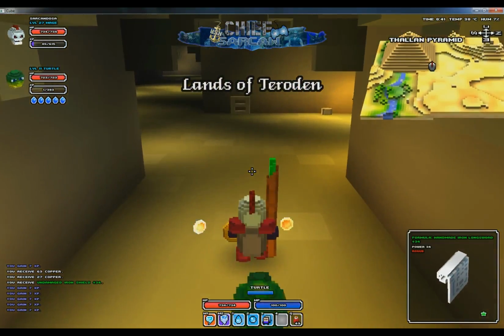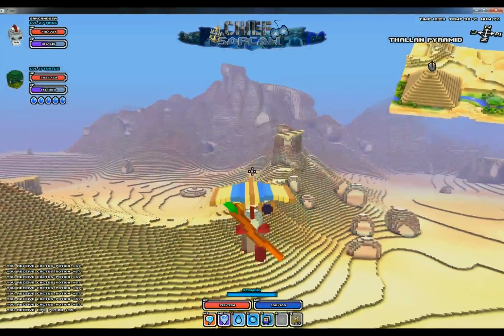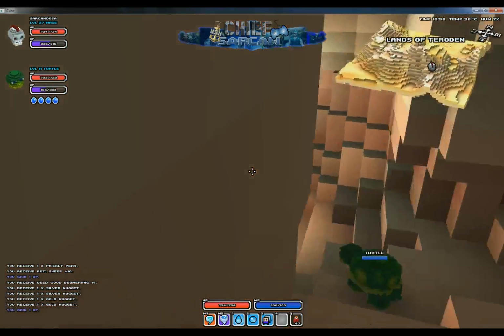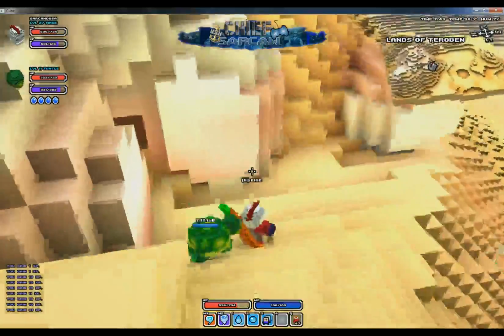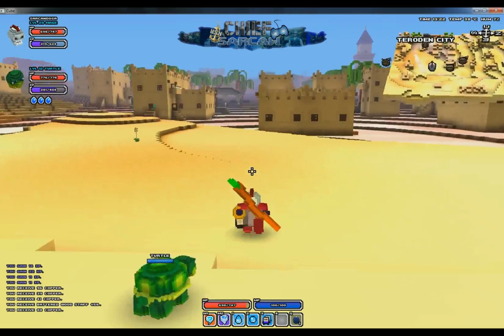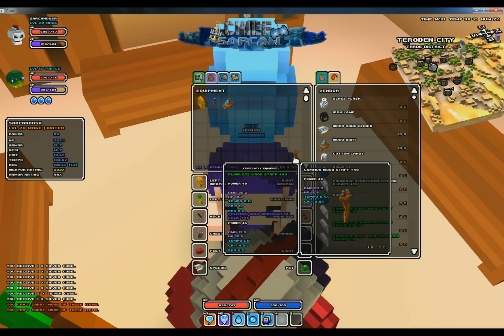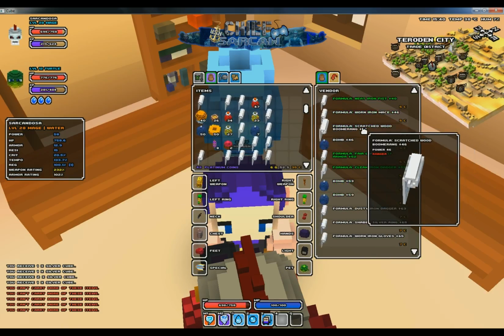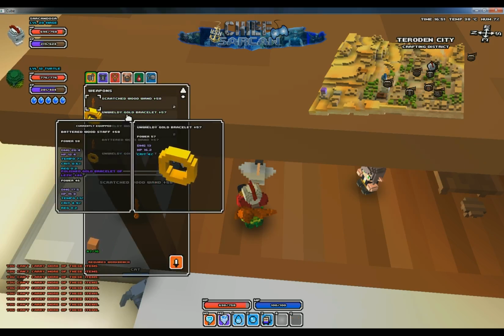Exploring Thallan Pyramid and Beyond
Complete the Pyramid, run over to Teroden City, customize a weapon and then explore beyond